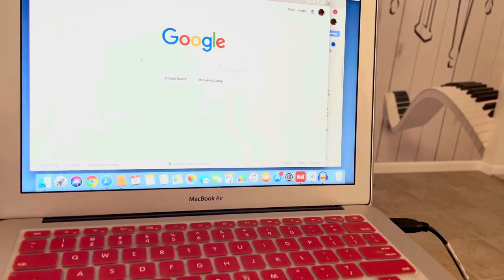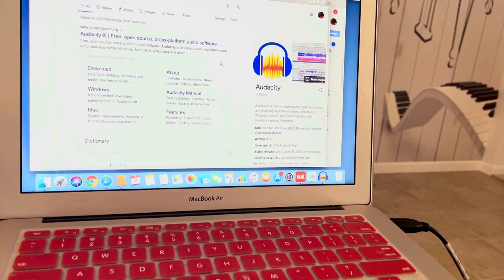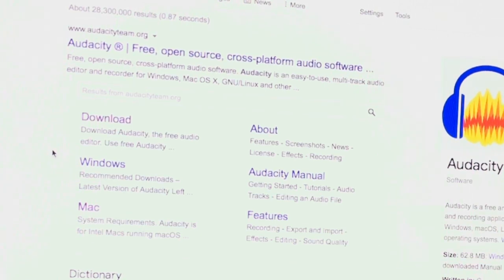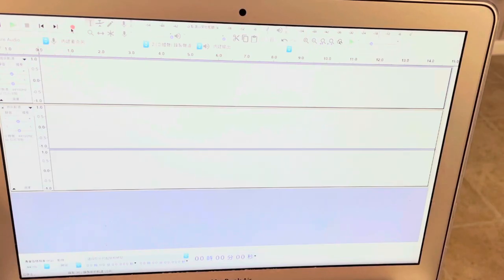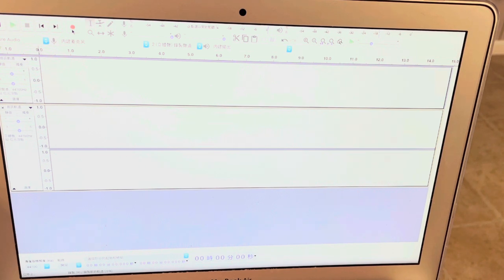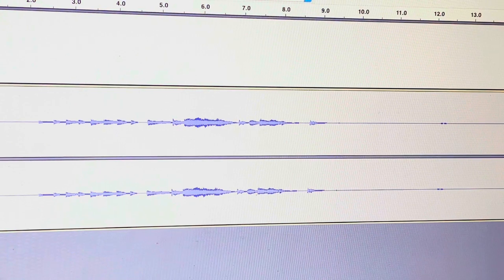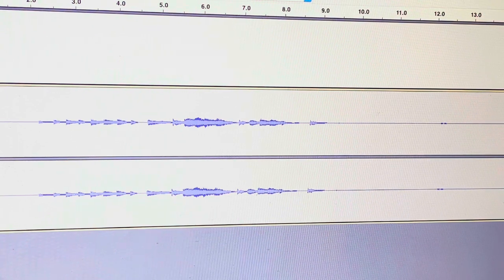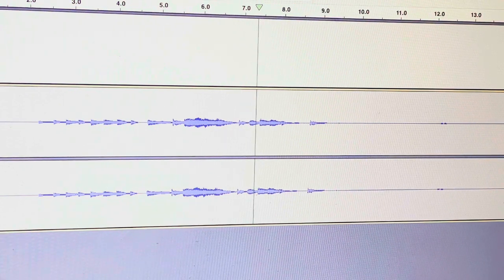How to Record Music through USB from Digital Piano to Computer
This video will show you How to Mix Instruments and Adjust Balance from Casio Celviano Digital Piano AP-260 | AP-270 | AP-470 | AP-710 and other Casio Digital Pianos.

Casio AP-470 Celviano Digital Upright Piano with Bench - White

Casio AP-470 Celviano Digital Upright Piano with Bench - Walnut

Casio Privia PX-870 Digital Piano - Black Bundle with Furniture Bench, Instructional Book, Online Lessons, Austin Bazaar Instructional DVD, and Polishing Cloth

Casio PX860 BK Privia Digital Home Piano, Black with Power Supply